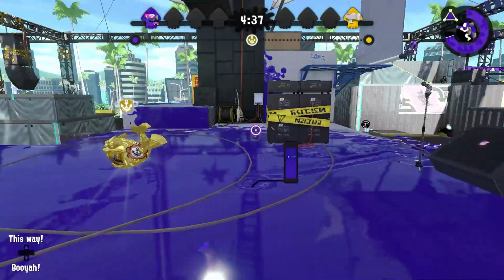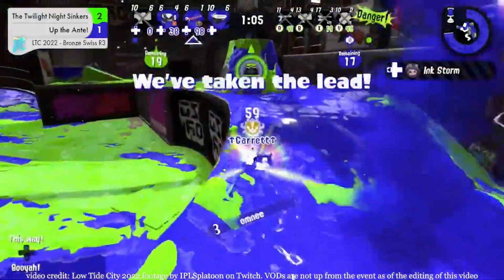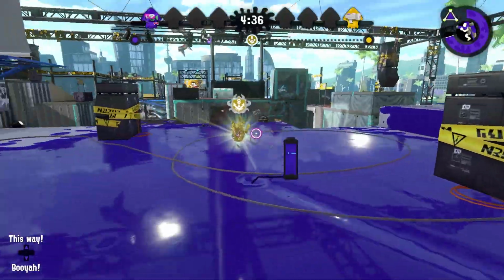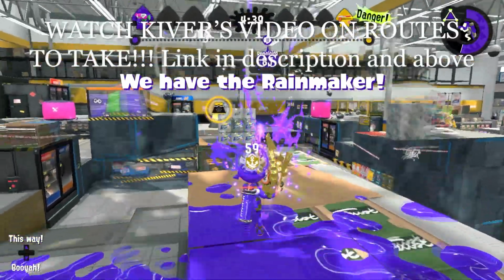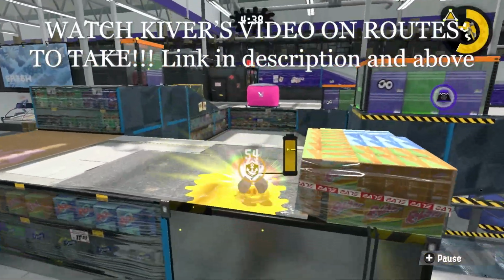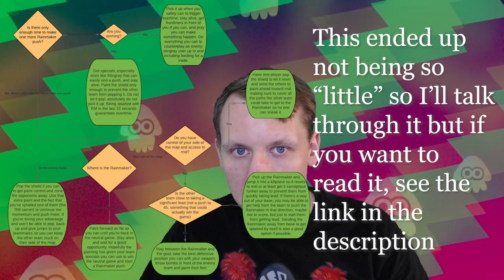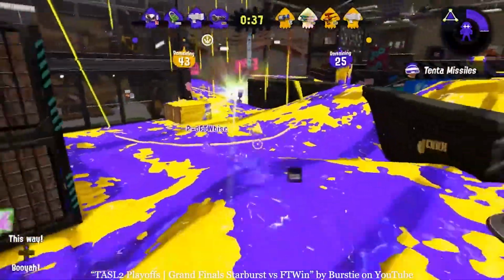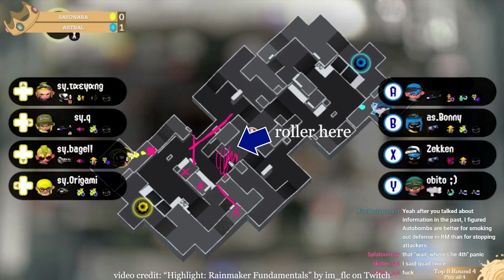Rainmaker Guide - Squid School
Rainmaker is the fastest-paced, most volatile game mode in Splatoon 2. Making the right decision quickly makes the difference between gaining a big lead and letting the enemy team walk all over you. In this guide, Gem, longtime competitive Splatoon player, breaks down how he sees the game mode and what a lot of players do wrong.

Resources:
"We splatted the Rainmaker carrier. Now what?" flowchart
and then use CTRL-F to search the word "fundamentals" to find each game mode.